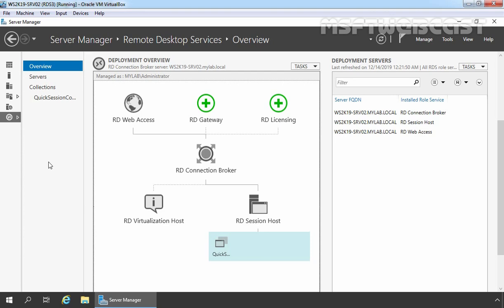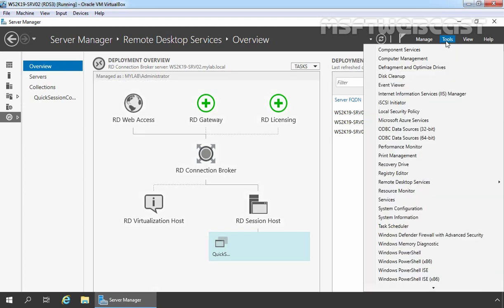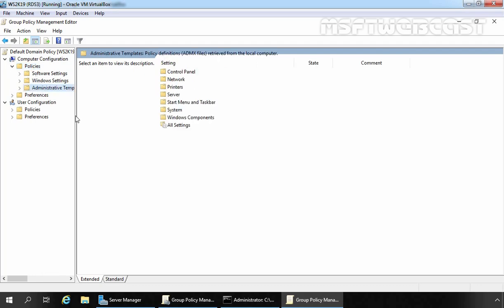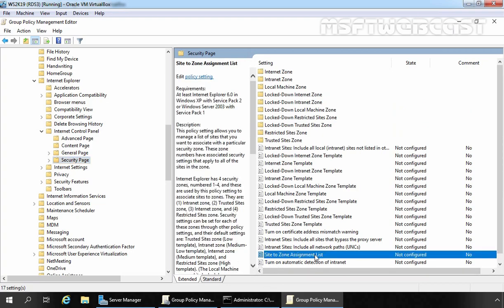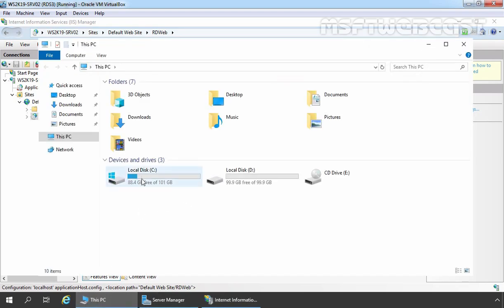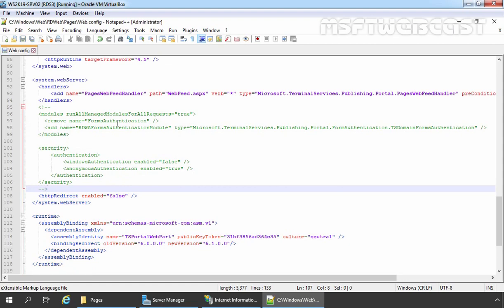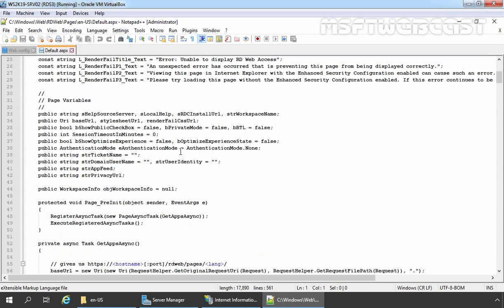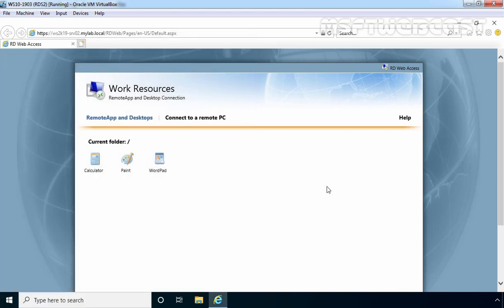50. Configure Single Sign On Authentication in RD Web Access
This is a Step by Step video guide on Configure Single Sign-On Authentication in RD Web Access Server 2019. (Remote Desktop Services on Windows Server 2019).